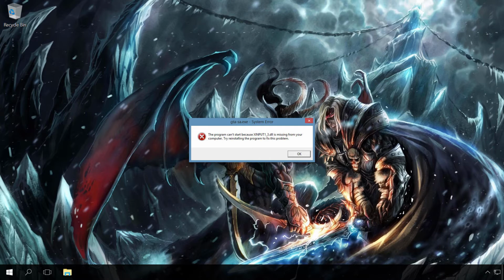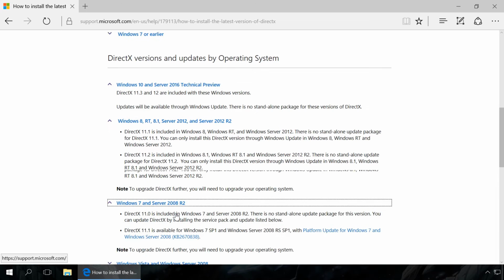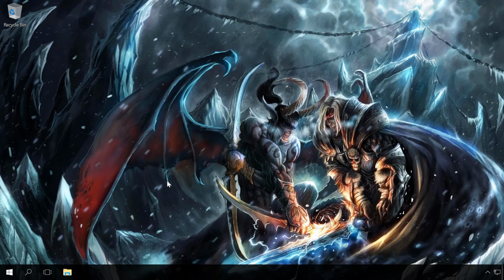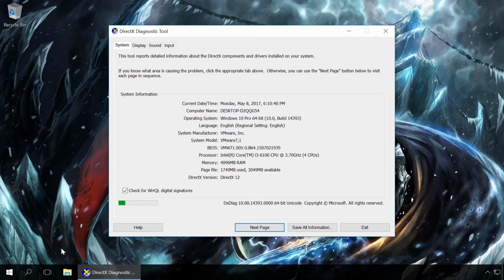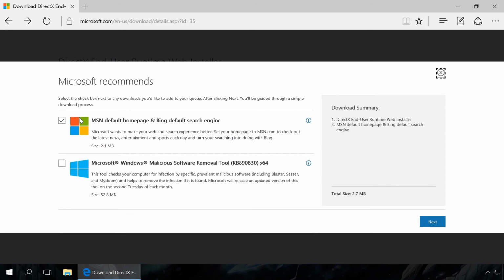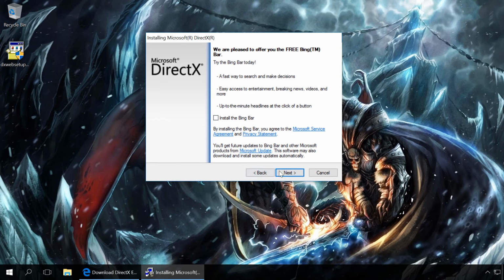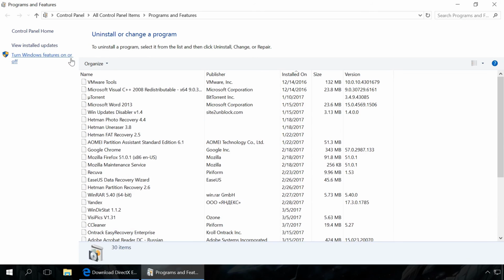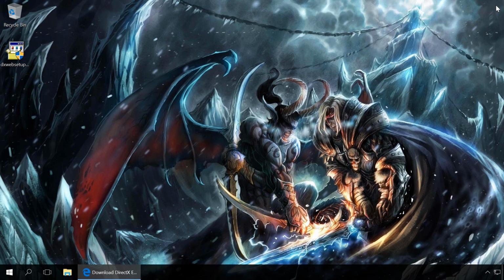Dll File Is Missing - How To Fix ?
Watch this video to learn, what to do if starting a game like GTA San Andreas, GTA 4, WarCraft, League Of Legends, World of Tanks, or others, you encounter an error “The program can't start because *.dll is missing from your computer.  Try reinstalling the program to fix this problem.”